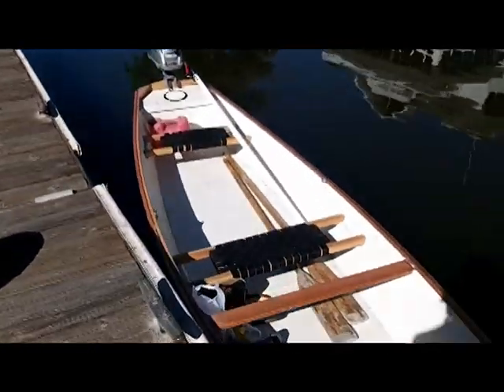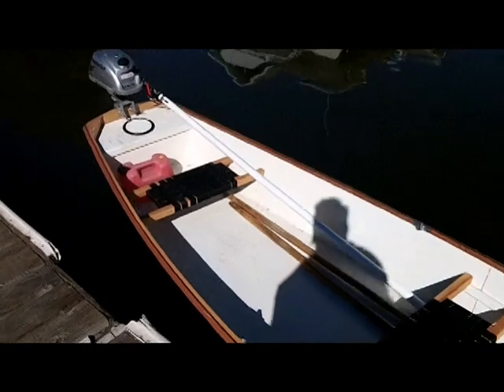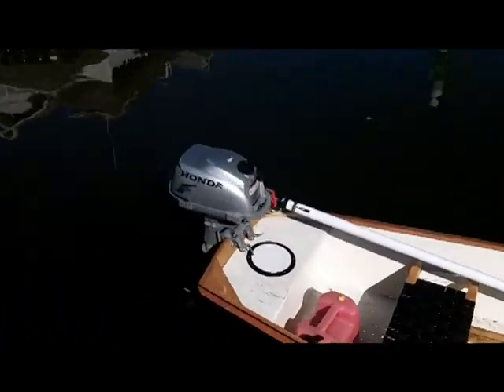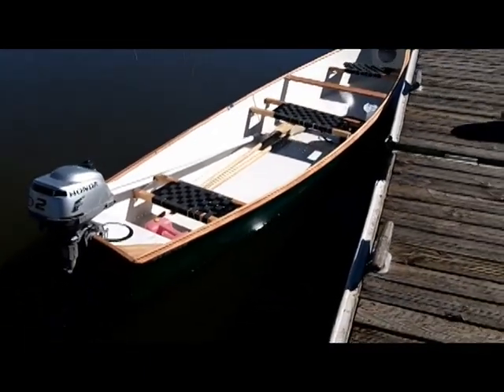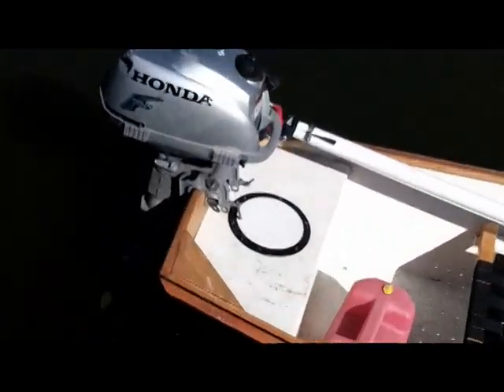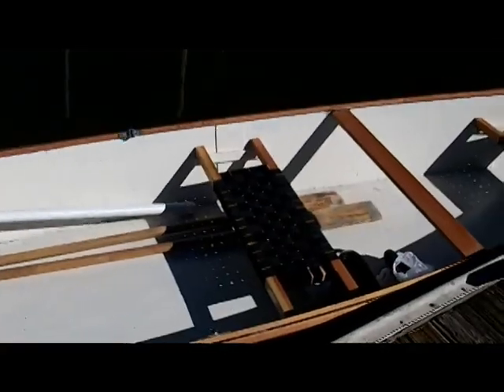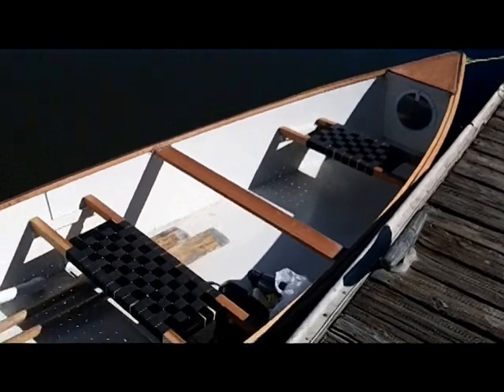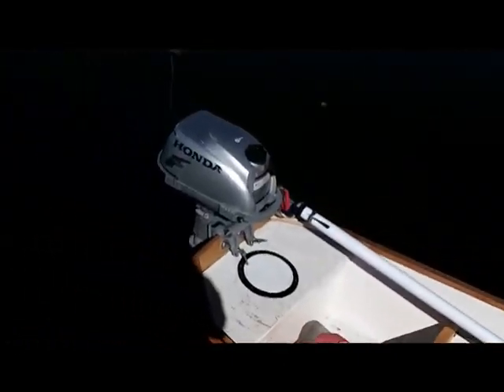Quick Electric Canoe I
This is my version of the Quick Elect ric Canoe designed by Michael Storer. I modified the design with flotation tanks and a center rowing station.  The boat is flys along at 8 mph my 2 hp Honda.  It is very easy to build and the instructions are great. I can't wait to build a Goat Island Skiff.